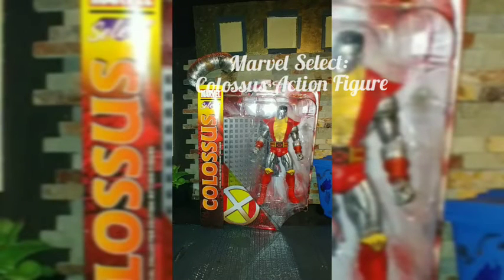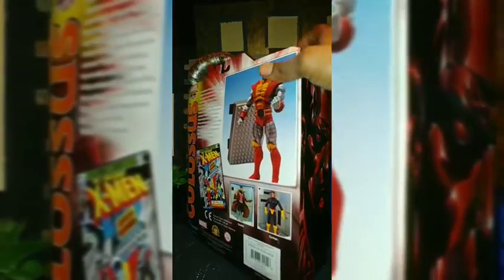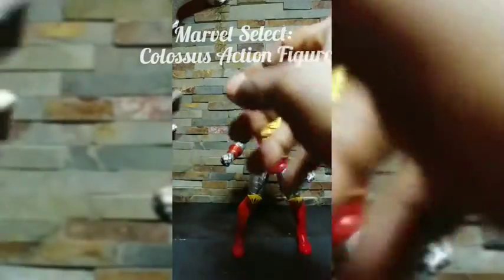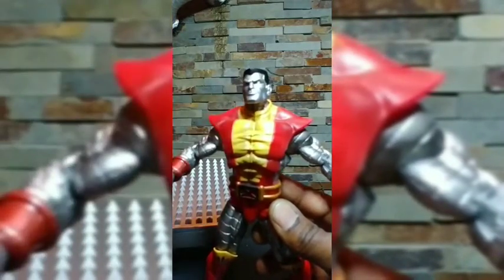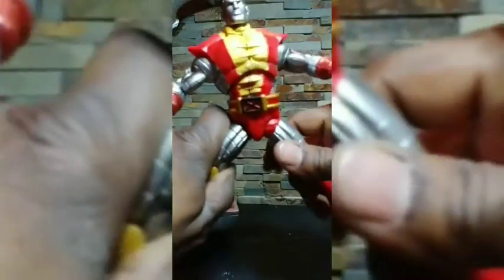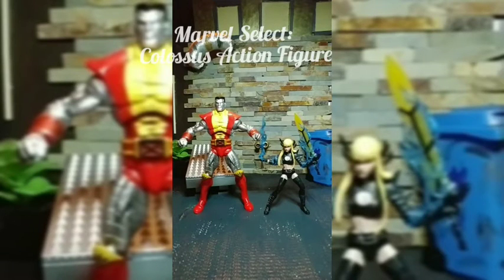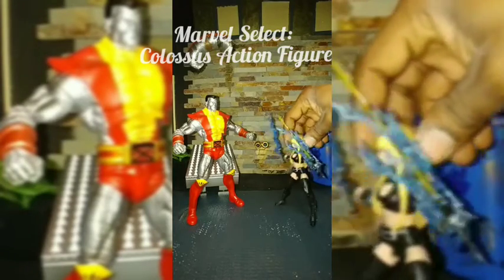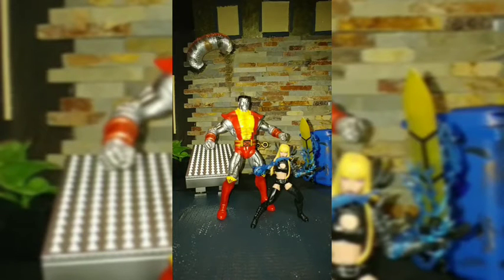Marvel Select Colossus Figure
This is a Review & Staging of the Marvel Select Colossus Figure.